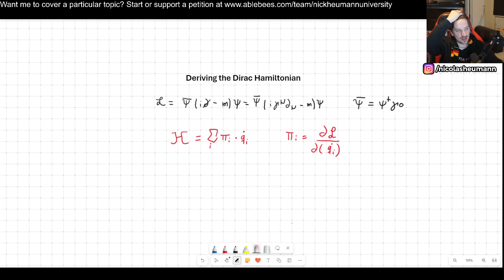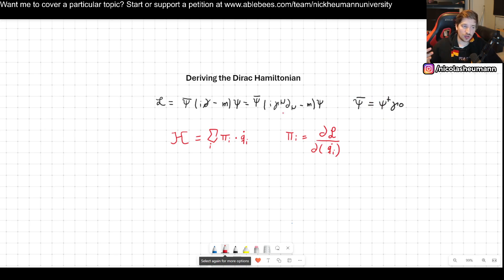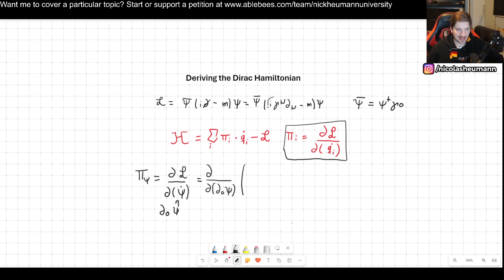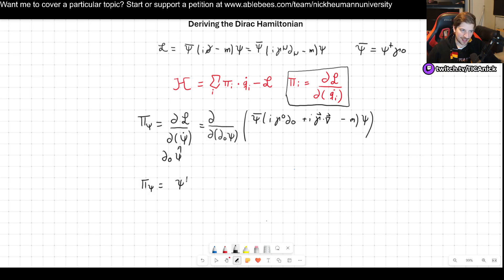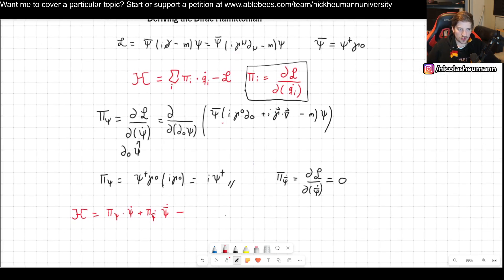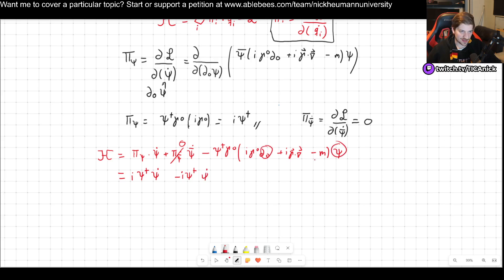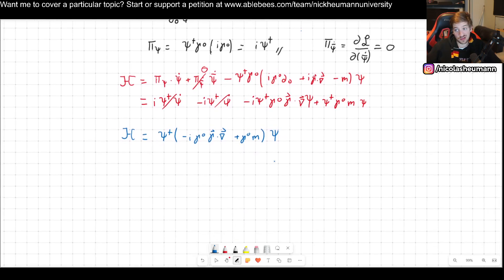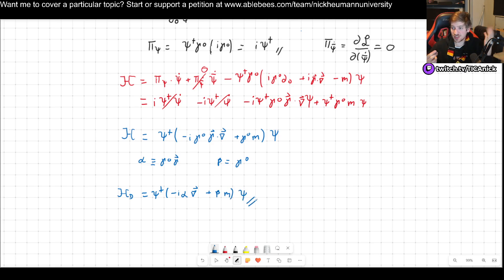Deriving the Hamiltonian for the Dirac Field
In this video I will show you how to go from the dirac lagrangian to the hamiltonian!

Is there any specific topic you would like me to cover?

▬ Contents of this video  ▬▬▬▬▬▬▬▬▬▬
00:00 Introduction
00:58 Finding the canonical momenta
03:46 Finding the Hamiltonian
07:21 Consider supporting me on patreon!